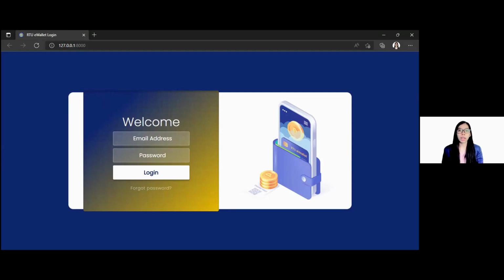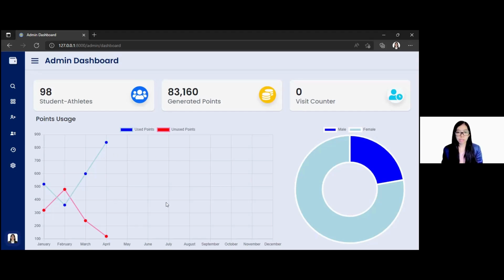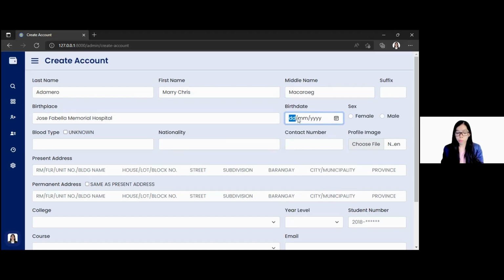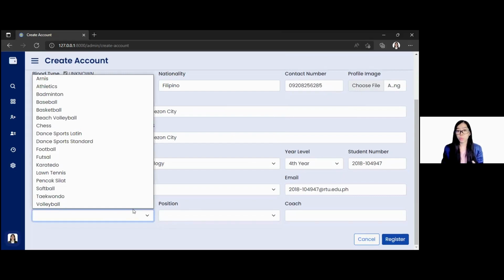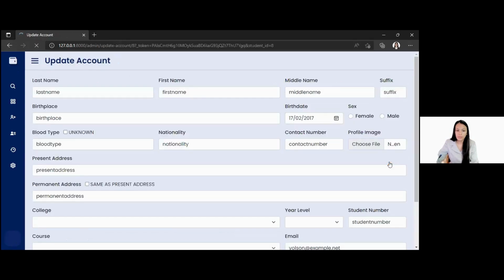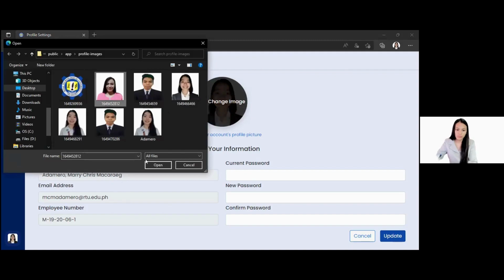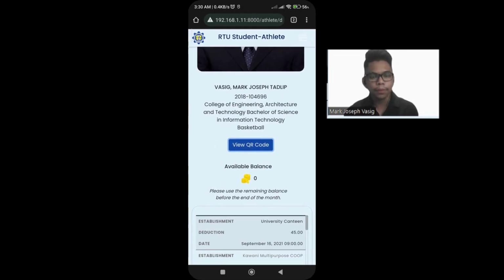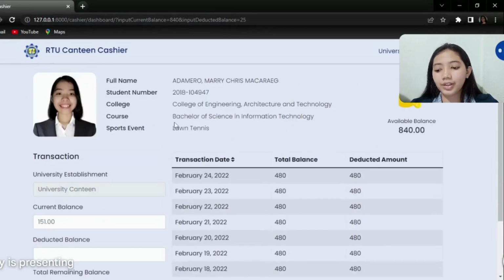STUDENT-ATHLETES QUICK RESPONSE CODE BASED INCENTIVE SYSTEM FOR RIZAL TECHNOLOGICAL UNIVERSITY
GROUP 4 - FINAL DEFENSE
CEIT-37-801P